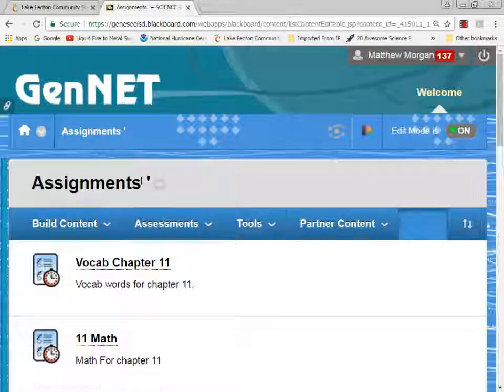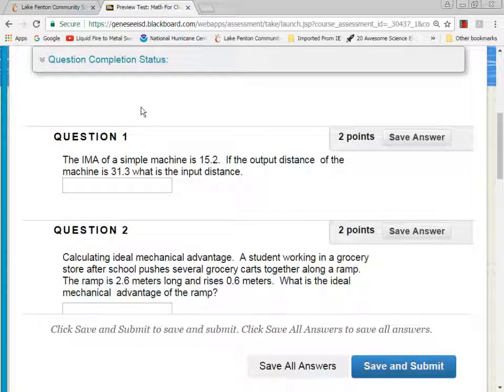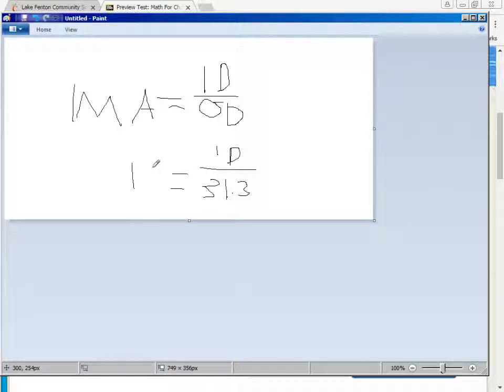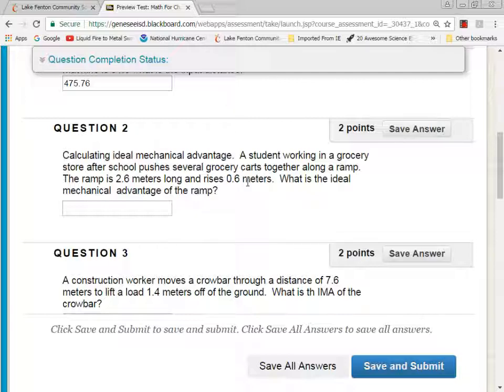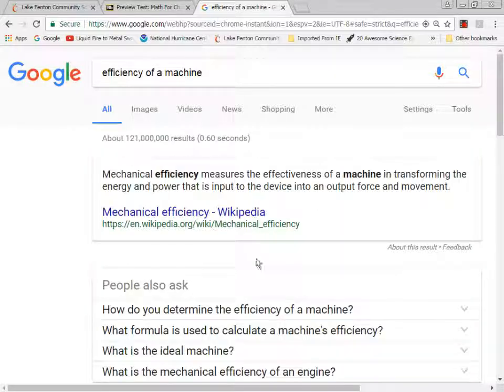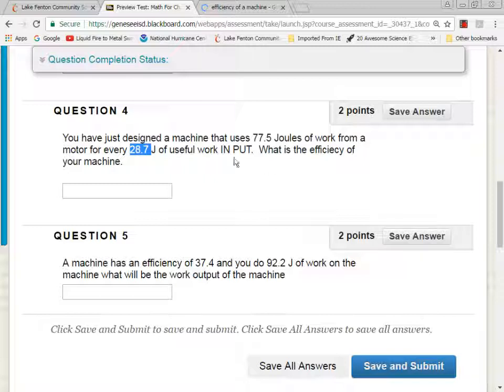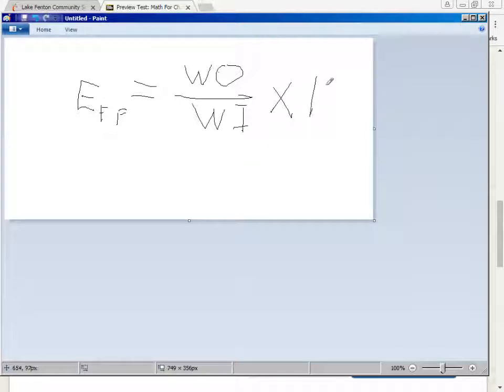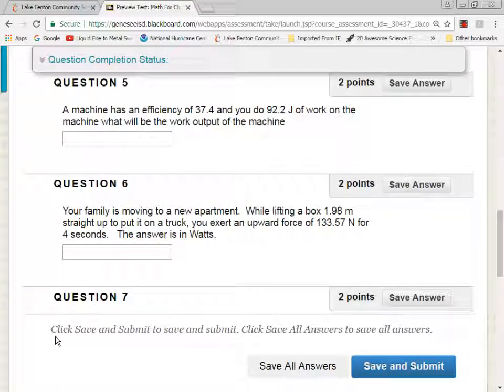math for 14 to question 4